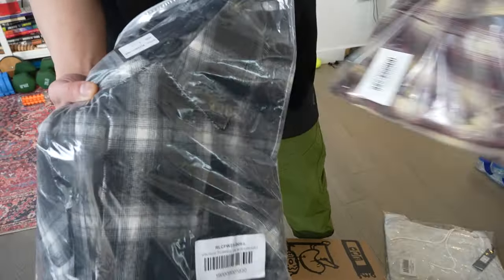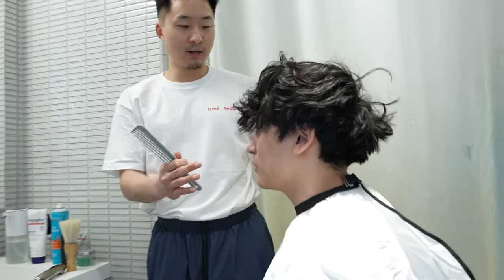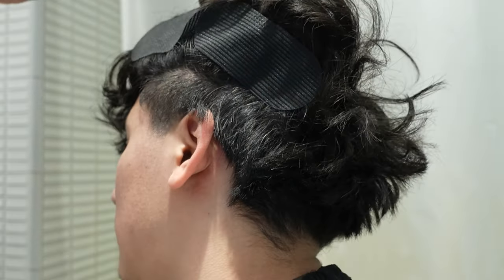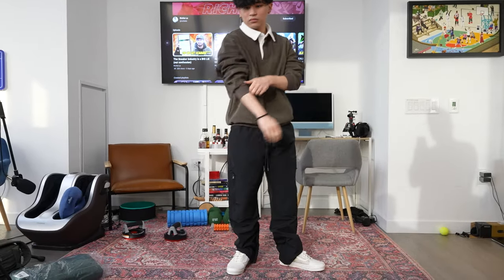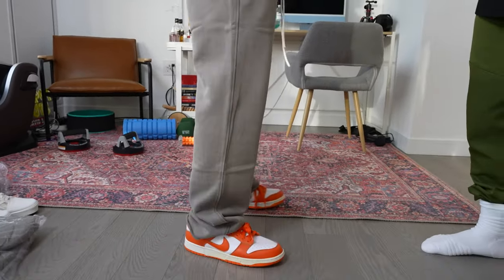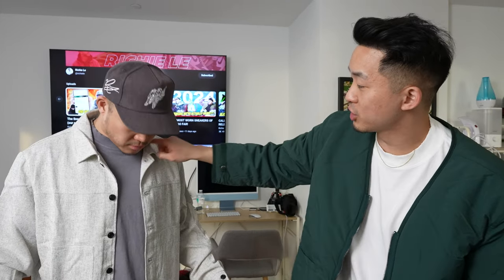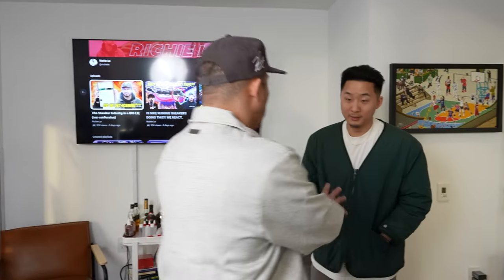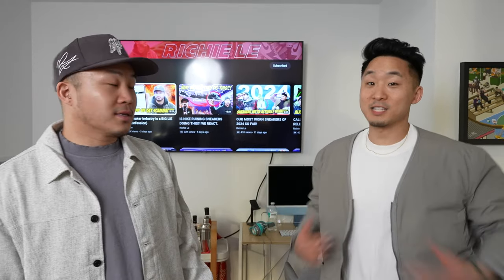We Changed His Life in 30 Minutes: Asian Latino Makeover!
Shoutout to @richiele for the early drop!

Follow us for more personal content!